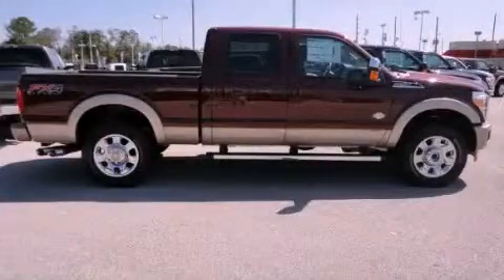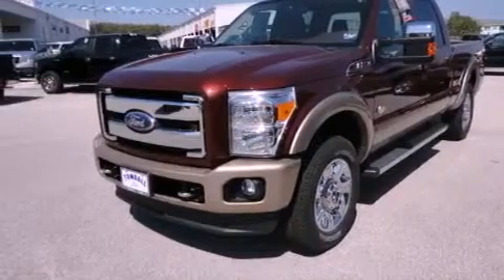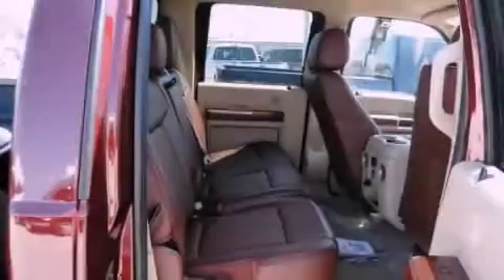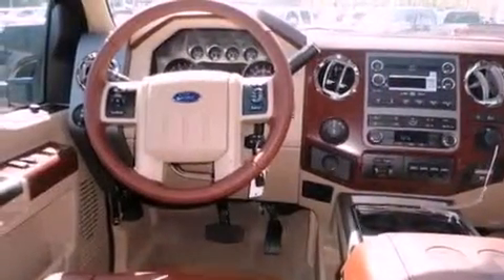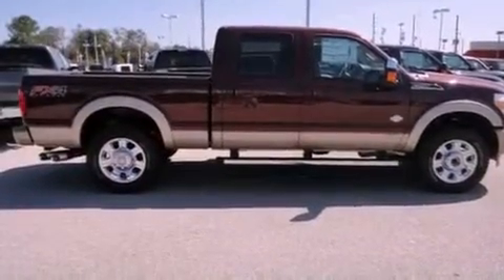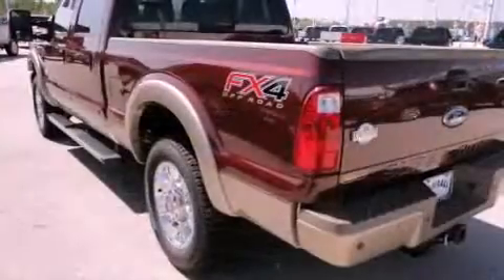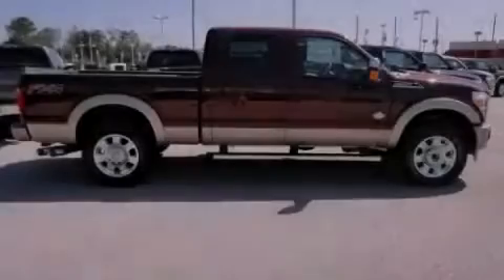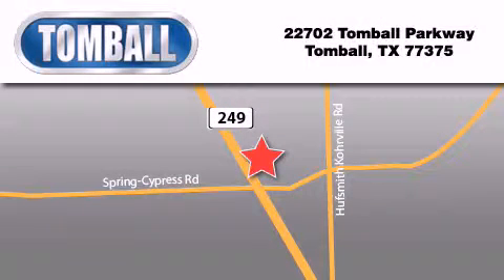2012 Ford Super Duty Tomball TX 77375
Year : 2012

 Make : Ford

 Model : Super Duty

 Engine : Turbocharged Diesel V8 6.7L/406

 Trans . : Automatic

 Exterior : Autumn Red

 Miles : 3

 Interior : LEATHER 40/CONSOLE/40 SEAT ADOBE

 Stock : EA32152

 Tomball Ford

 22702 Tomball Parkway